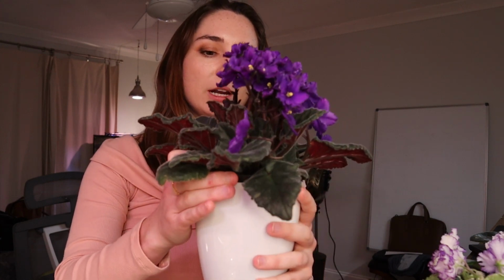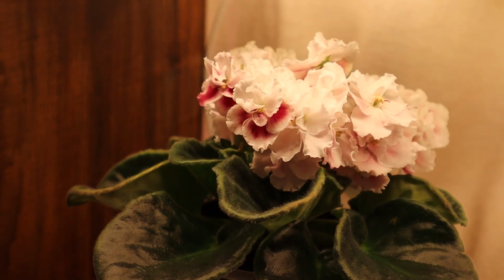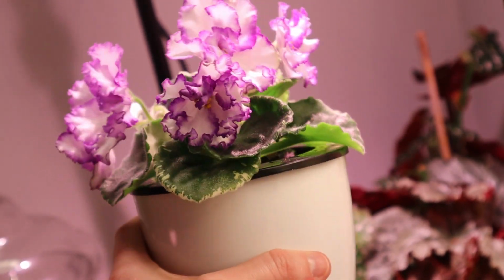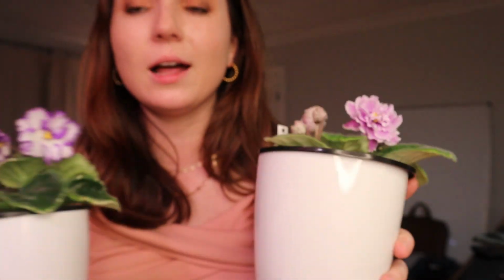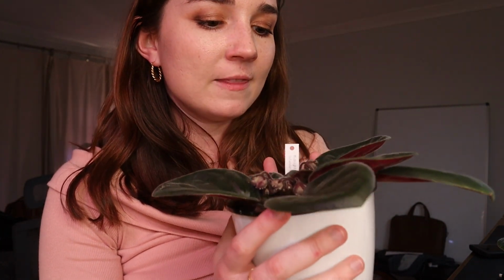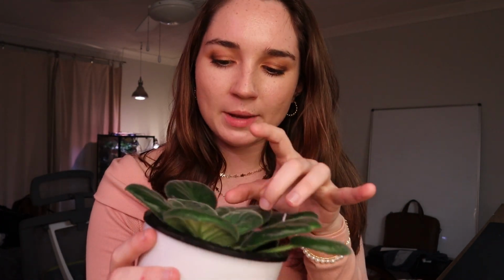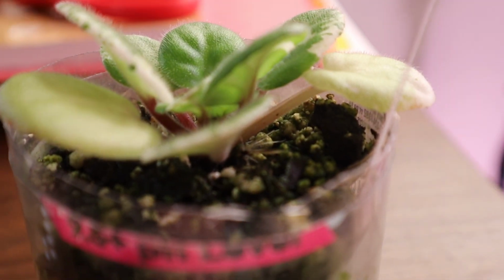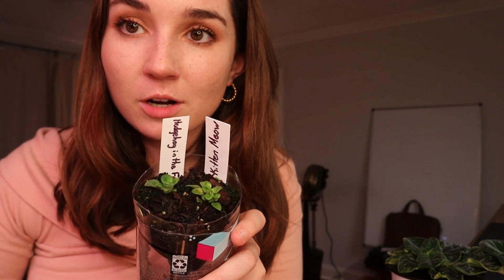My African Violet Collection Winter 2023 // flowering and blooming violets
I've grown my collection. There are so many blooms that I figured I would film this video. Somehow they all magically bloomed at the same time.

These are the lights I use:
Barrina Lights 12 inch (under all my shelves)

Self-watering planters
Adult Standard 5 inches (mature standard violet)

Small Standard (baby standard violet)

Name Tags